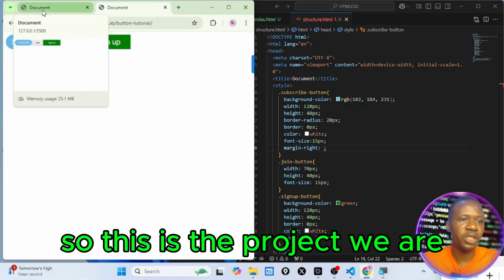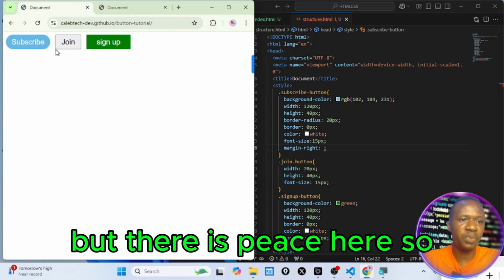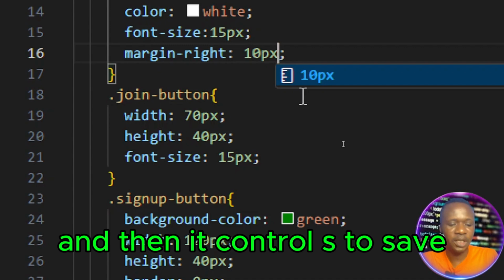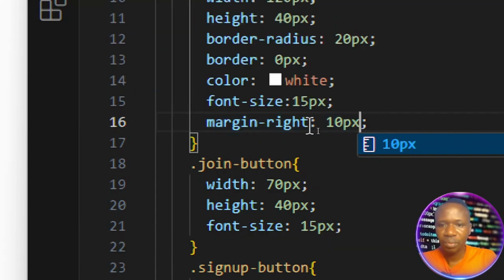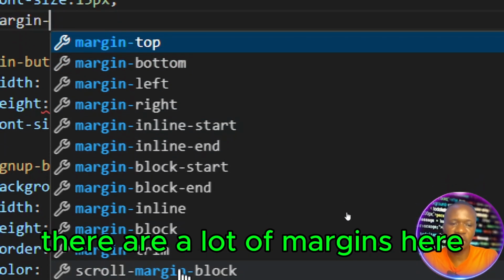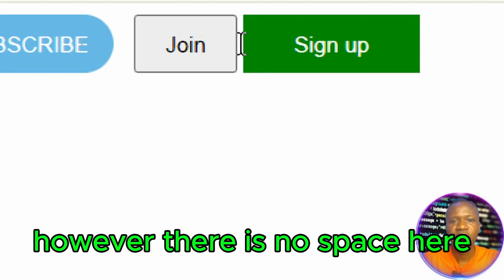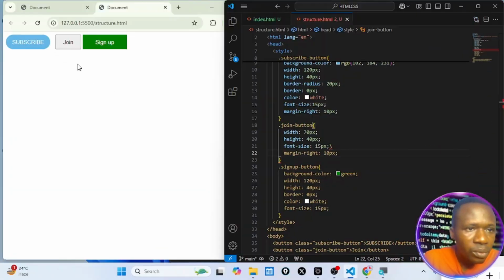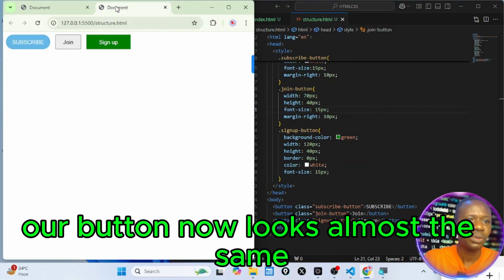how to add marging around the button in css